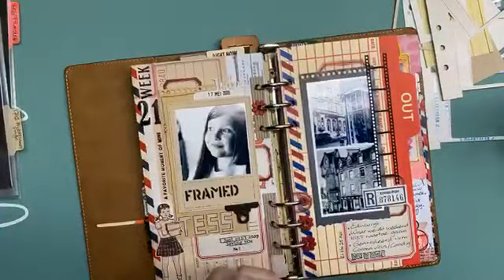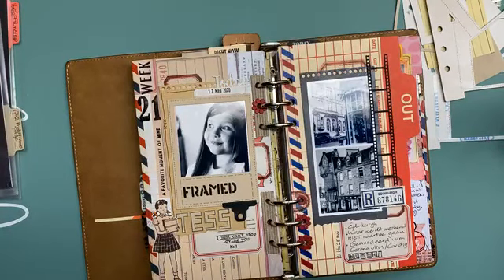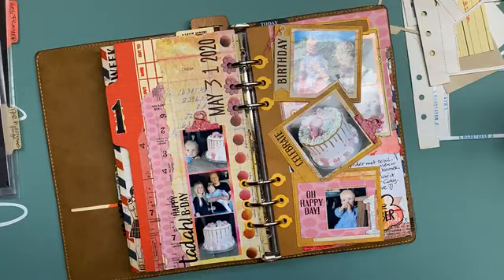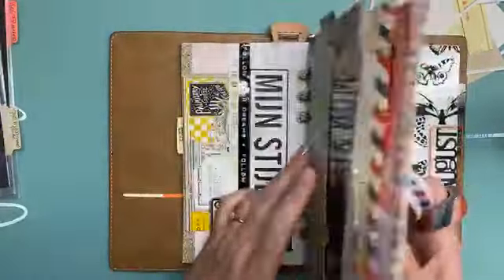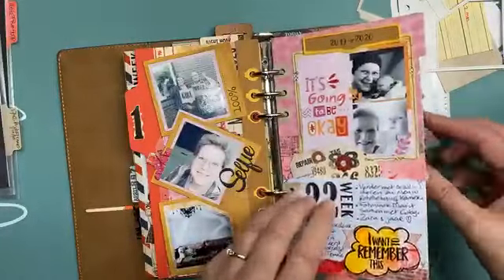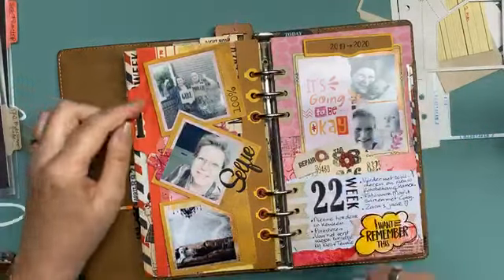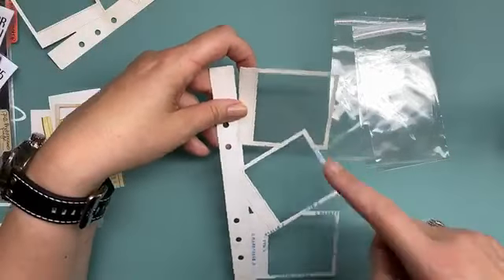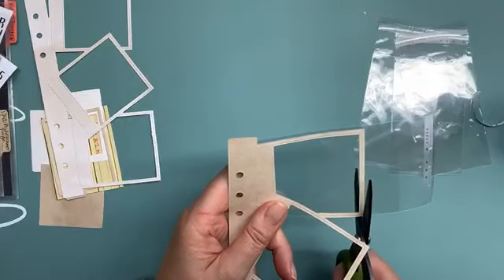Planner Essentials Photo Frame Die Set - nr.24 | Facebook live 03/08/2020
How to work with Planner Essentials Photo Frame Die Set - nr.24

The products I use you can find at your local craft store or order online at your favorite online shop.

📌Where to buy ECD when you are in the US & rest of the world

📌Where to buy Vintage Ephemera: